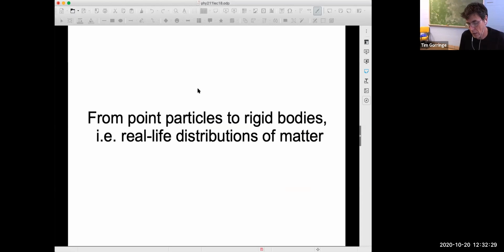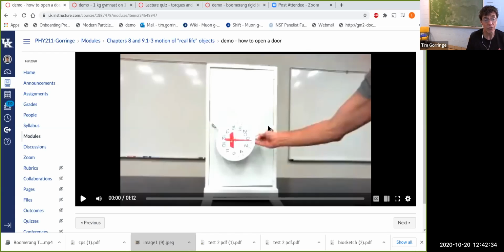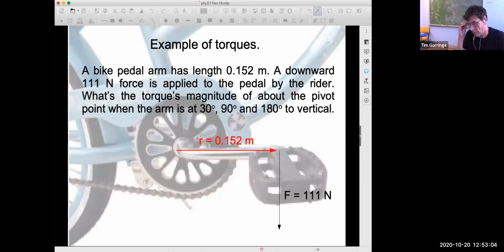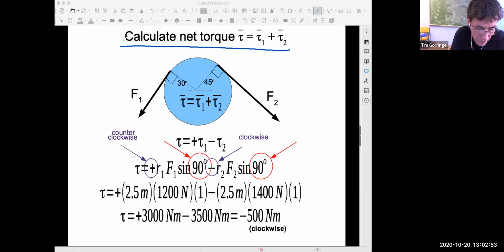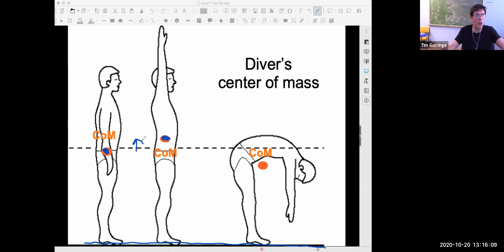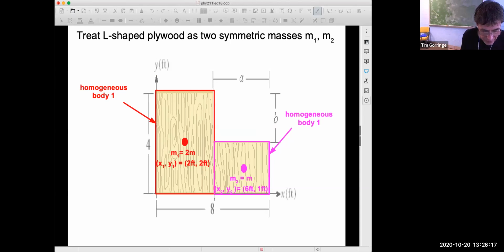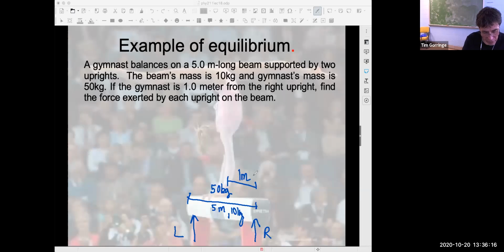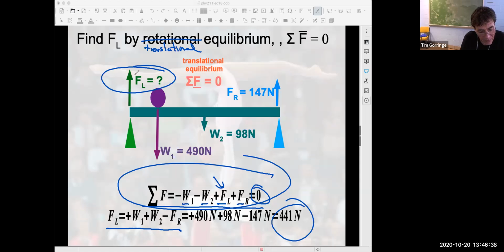general physics I, lecture 17 - torques and forces, center of mass, and rigid body equilibrium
0:00 intro, 5:20 torques and forces, 20:38 examples of torques, 37:17 center of mass, 56:46 rotational equilibrium

Real bodies aren't point-like and the forces on these bodies are not acting at a single point. In physics such real-life  crates, boxes and blocks are called rigid bodies. Rigid bodies have size and shape - they're  solid, undeformable, distributions of mass. The aforementioned crate, bucket and block objects are all undeformable matter distributions and all rigid bodies. In general the motion of rigid bodies involves both translational and rotational motion. We can write mirror images of Newtons laws of motion for the translational motion and the rotational motion of a rigid body.